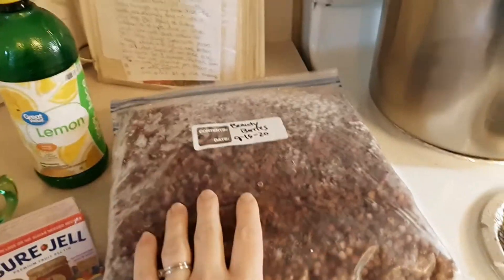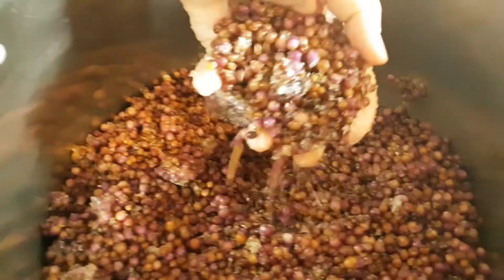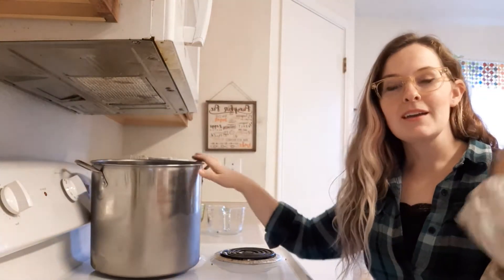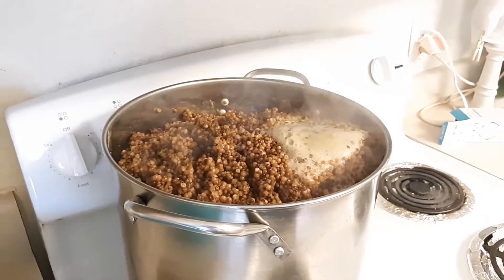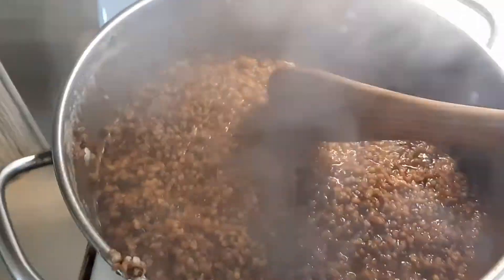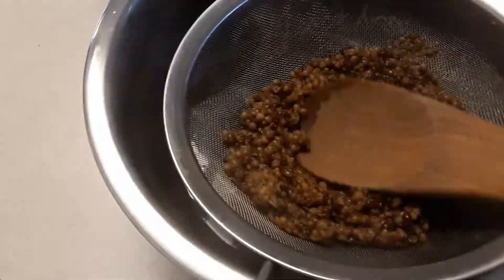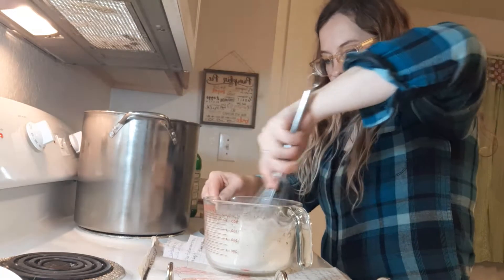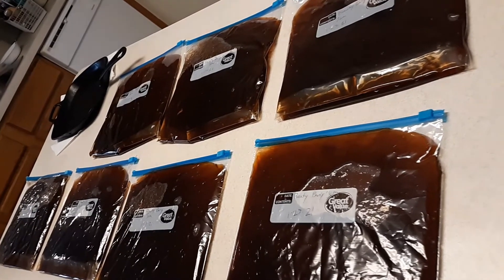Big Ole' Batch of Beautyberry Jam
Come see how to make Beautyberry jam. We picked a ton of berries back in September and I just got around to making them into jam. It was a huge batch but so worth it!

If you've never had beautyberry jam, it isn't like any other flavor of jam. It's almost like perfume and fruit mixed together BUT NOT GROSS - REALLY DELICIOUS.

I'm not good at describing things in a way that makes them desirable. I also have this problem when describing books or movies I like.

I'll bet you'll be hooked on it after the first time you try it!

Check and see if it grows in your area and look for the bushes at the end of the summer. They're fun to pick and the jam is good on everything!

*side note- I guess this is technically jelly but "jam" sounds so much better. It's a weird thing to be vain about, I know.